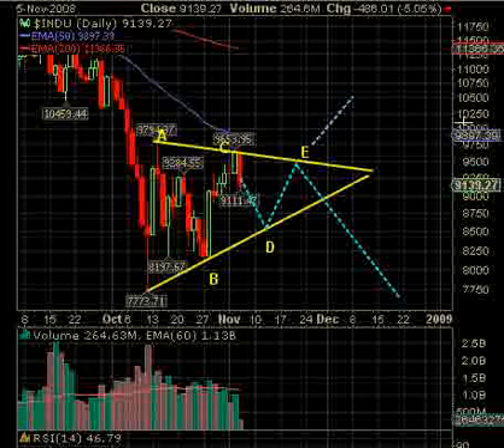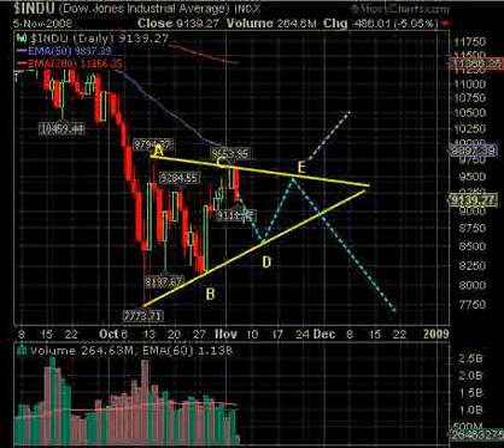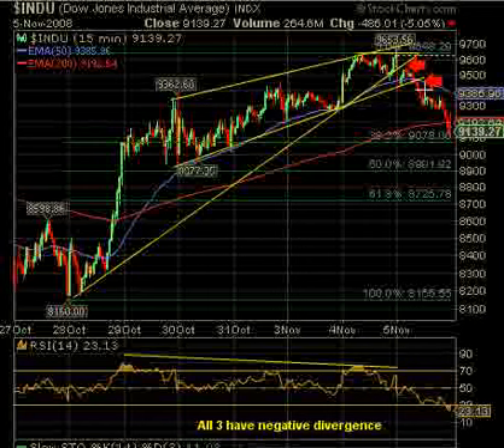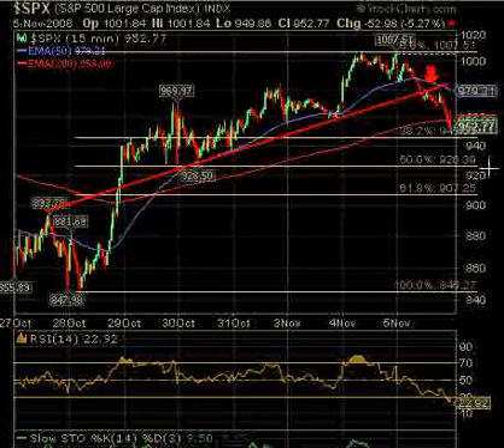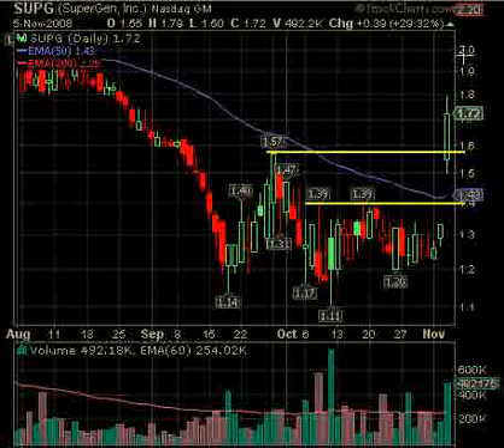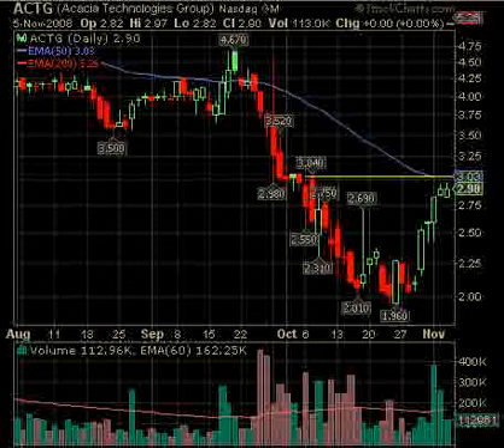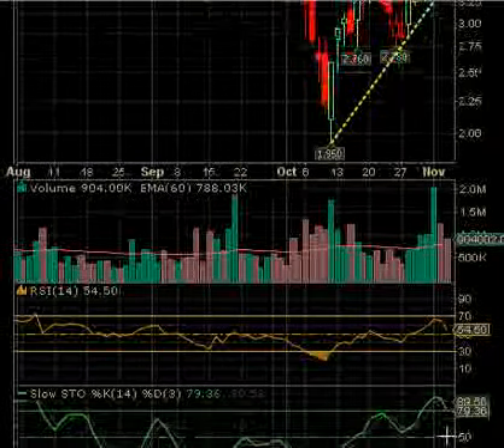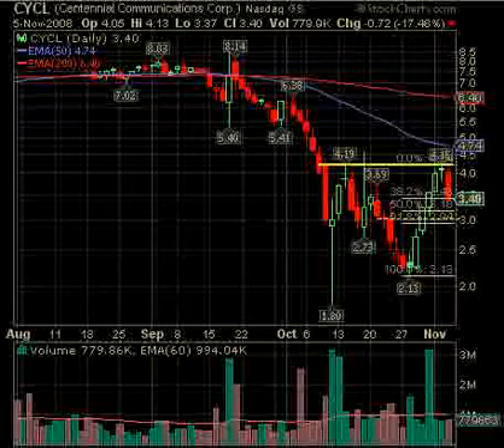November 6 Break Out Video List Market Technical Analysis